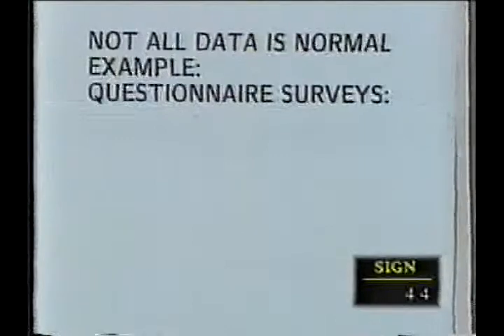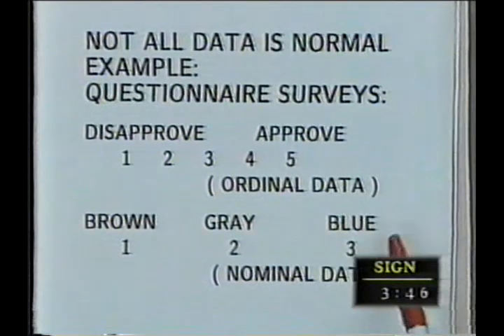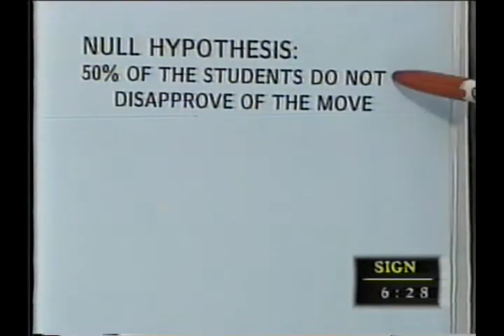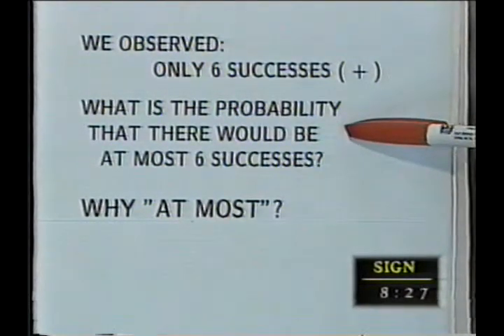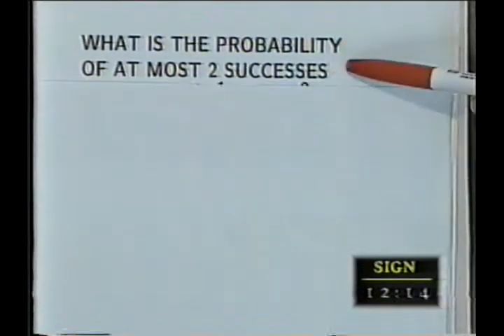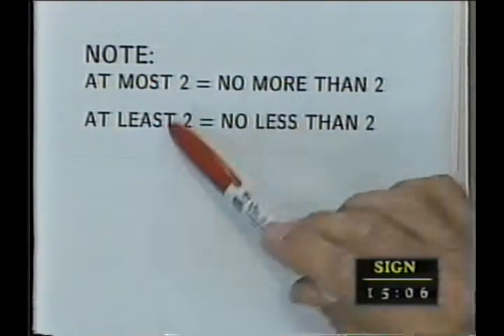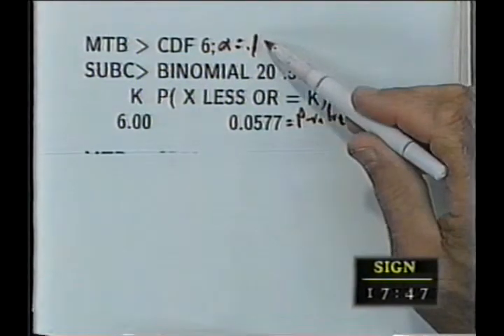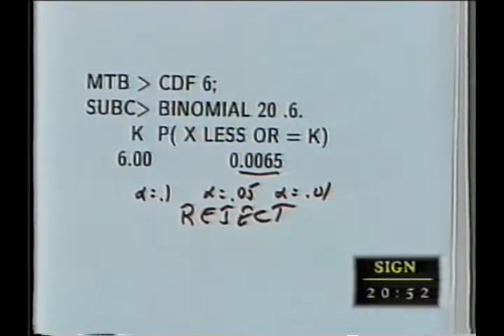STATISTICS 25 SIGN TEST